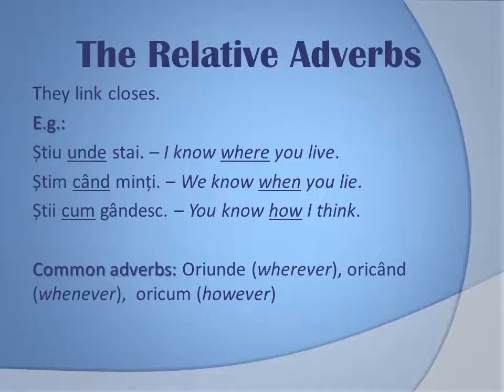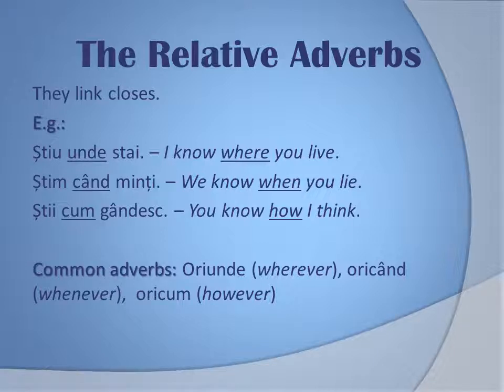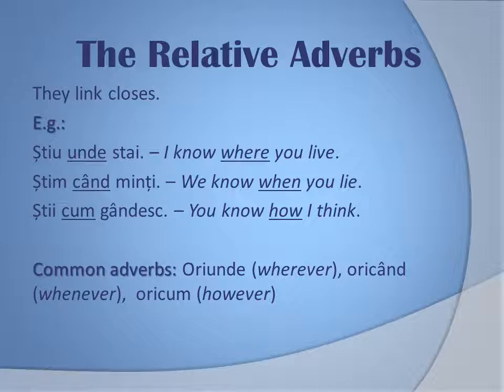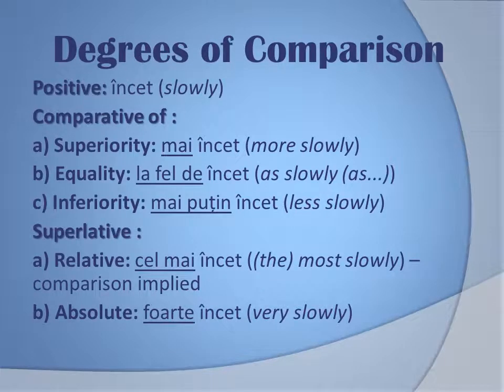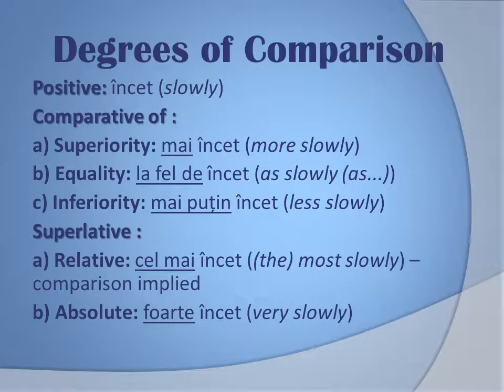Basic Romanian Grammar Lesson 8: Morphology - The Adverb (2/2)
The Adverb - part 2/2